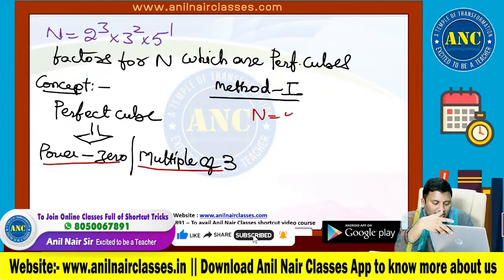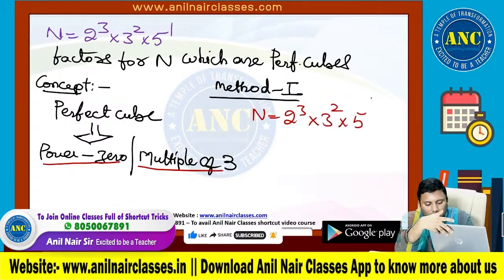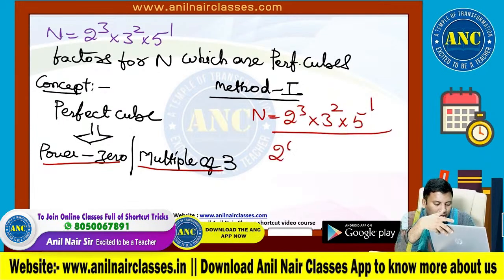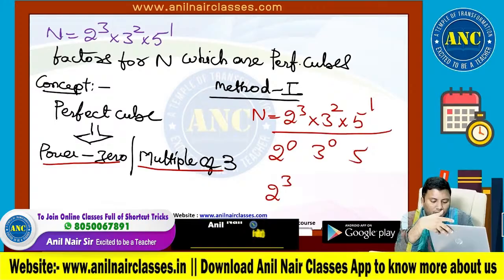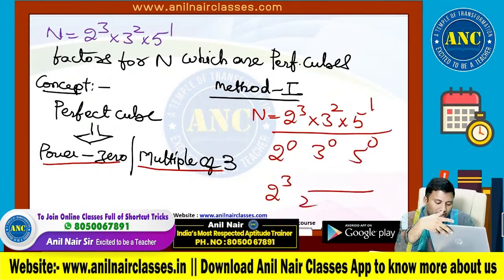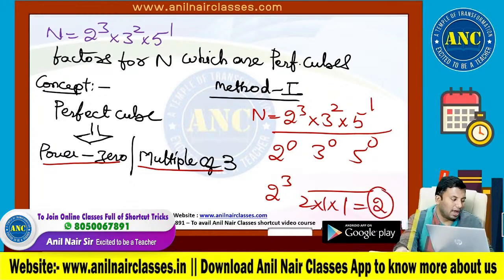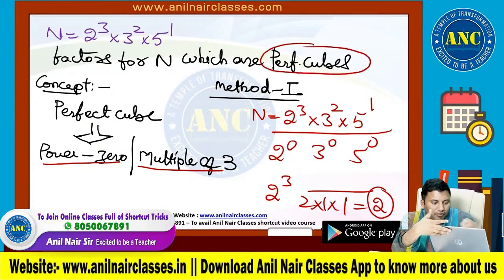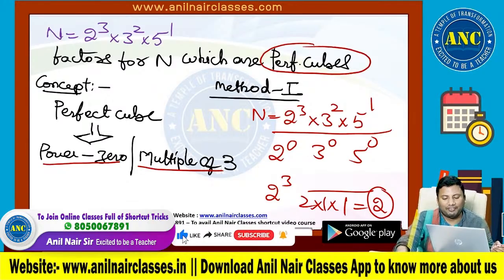🔴🔥Factors || Concepts,Shortcut Tricks || Anil Nair Sir|| CAT 25 &Other MBA Exams, IPMAT